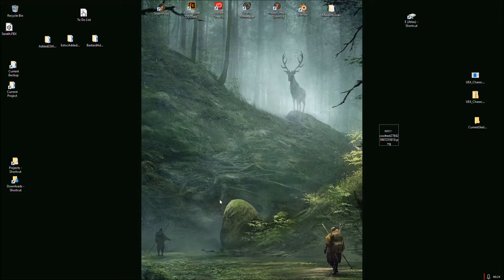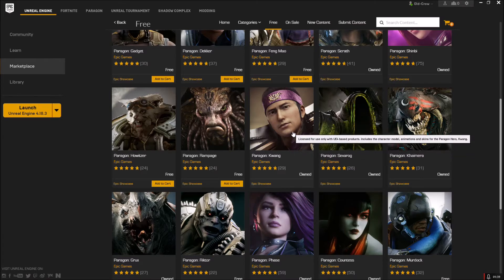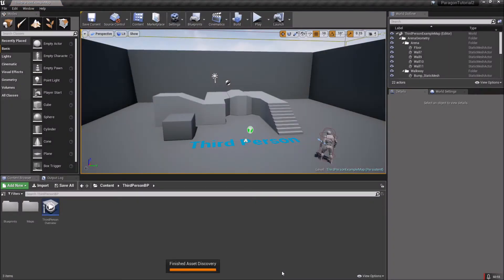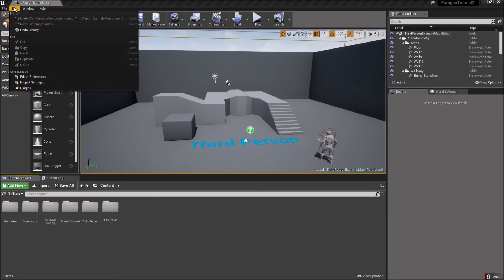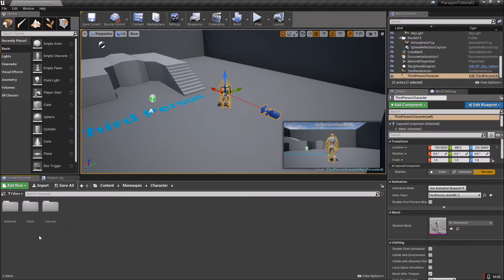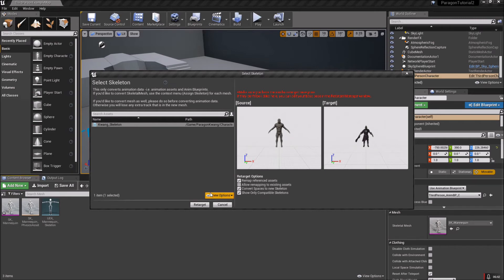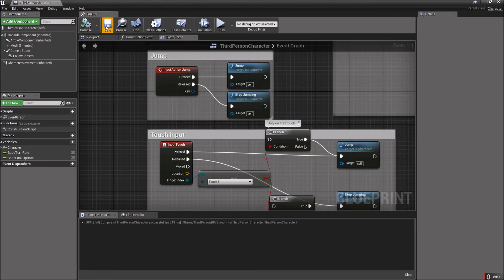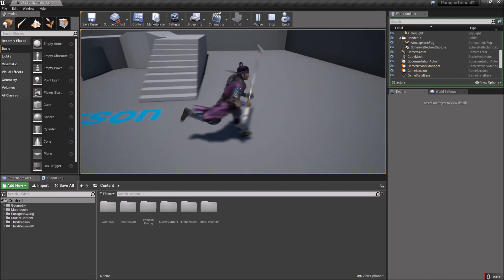Unreal4|Easy tutorials|Paragon Assets|Video game creation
Welcome!

This is a tutorial series for Unreal4 beginners to learn how to easily do fun things with the Unrea4 engine and the awesome FREE assets released by Epic games.